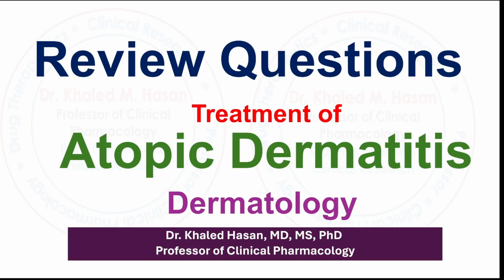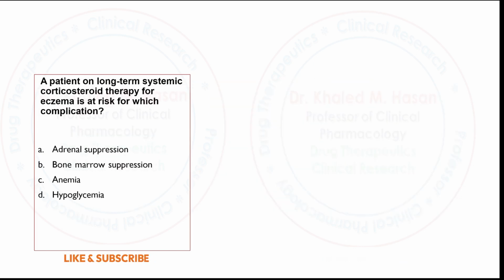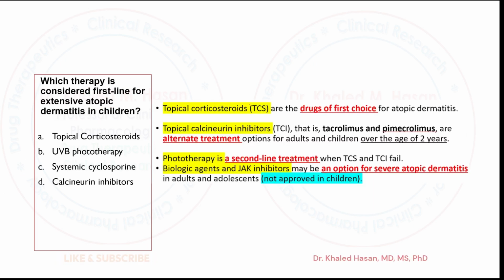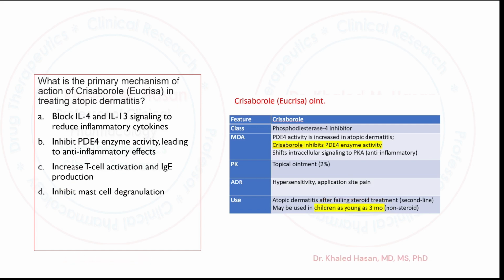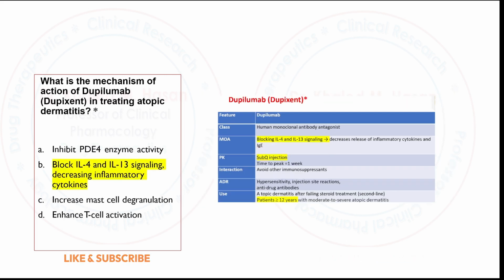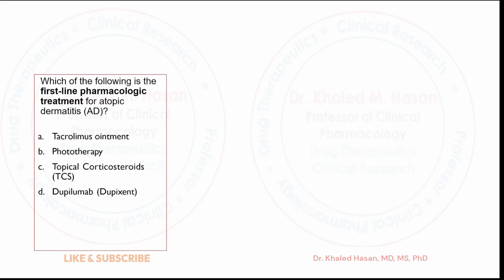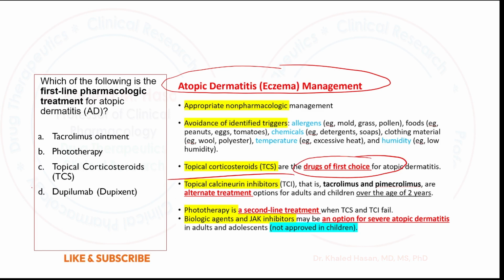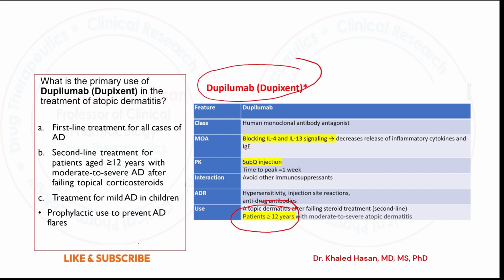Review Questions of Atopic Dermatitis Treatment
These review questions help reinforce your understanding of clinical pharmacology topics and maintain focus on the core concepts of each subject. You are encouraged to familiarize yourself with comprehensive case studies and continuous cases that simulate national medical exams such as the USMLE, PANCE, NCLEX, NAPLEX, and other national or international examinations.